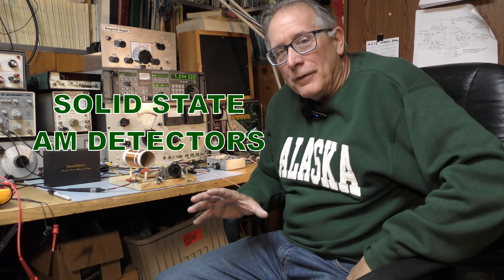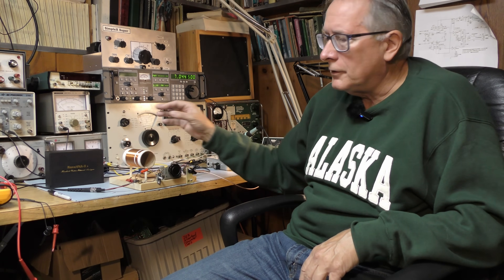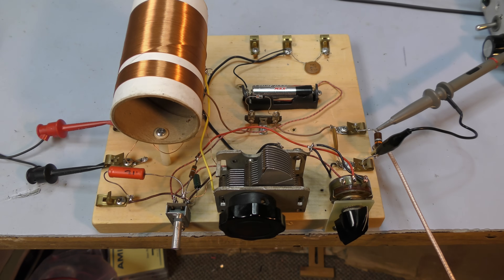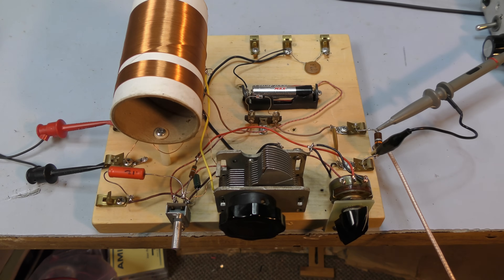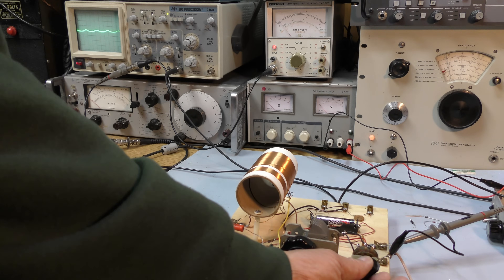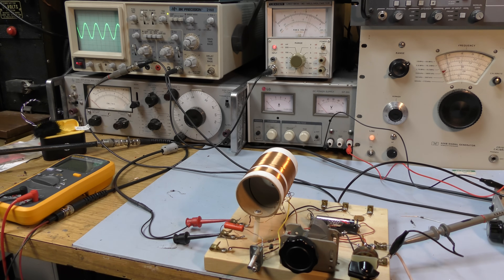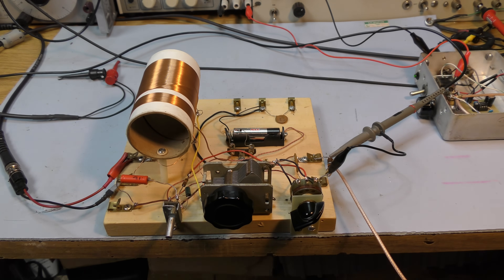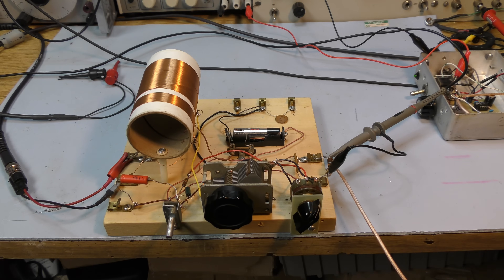AM Detectors Part 2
In Part 2 of AM Detectors we take a close look at the simple Diode Detector in your Crystal Radio. Simple right?  DANGER DANGER!